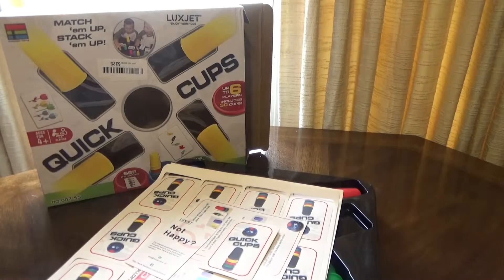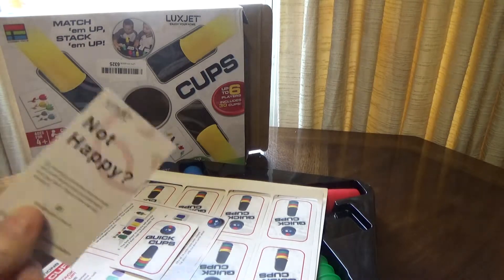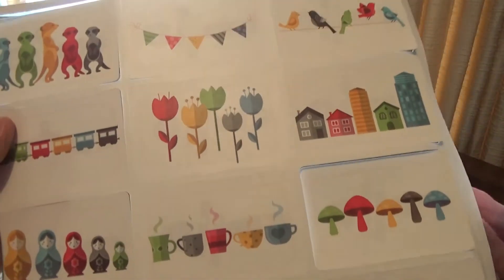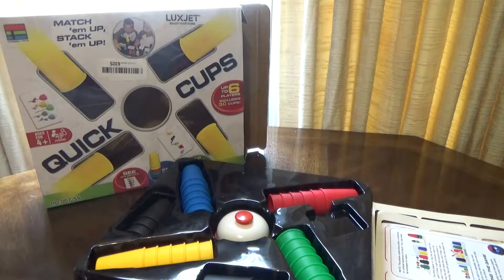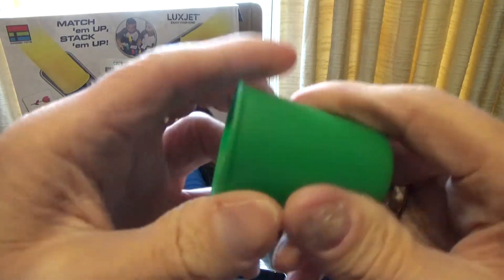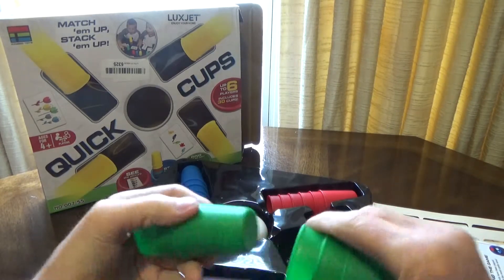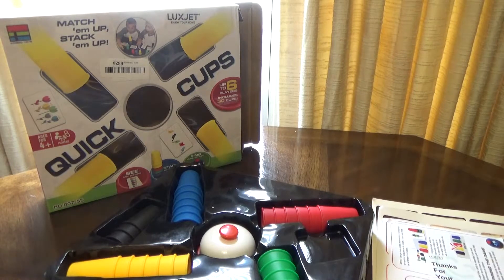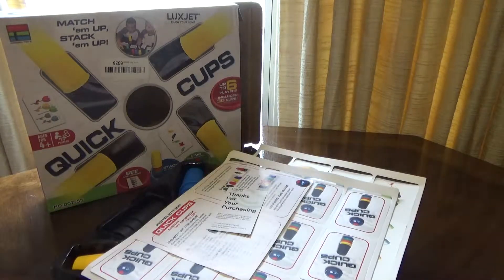LUXJET Classic Quick Stacking Cup Game for Kids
Item(s):
Speed Cups Game with Cards for Kid, LUXJET Classic Quick Stacking Cup Game for Kids Parent-Child Interactive Game with 24 Picture Cards, 30 Cups (6 Sets of 5 Colors Each), Bell & Instruction